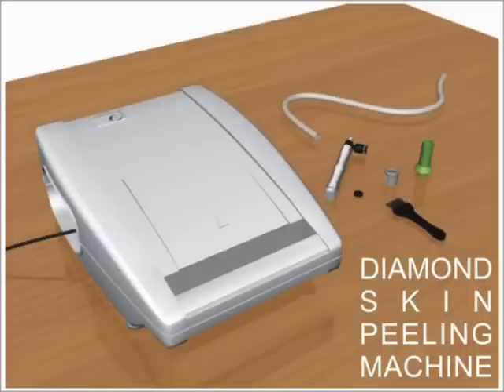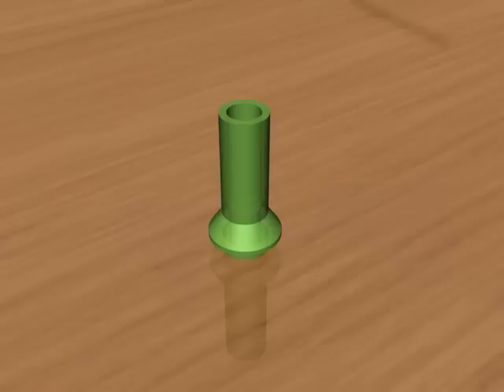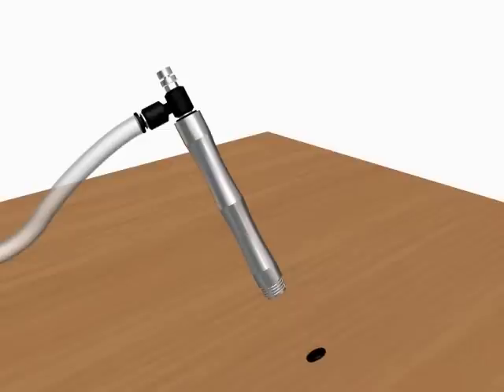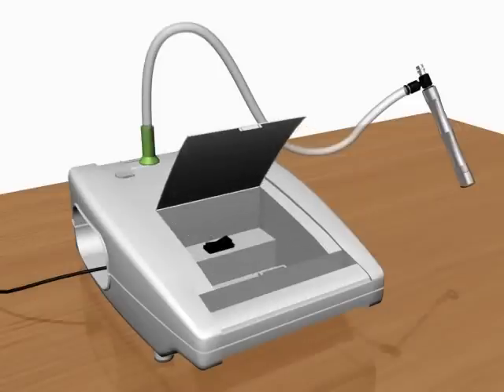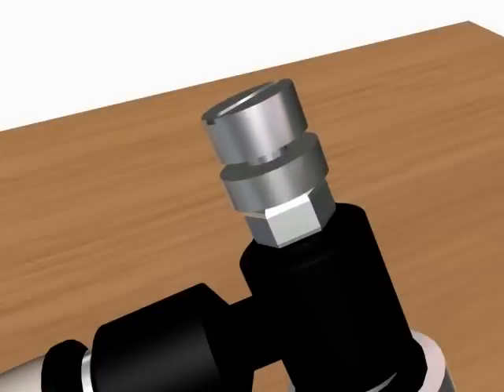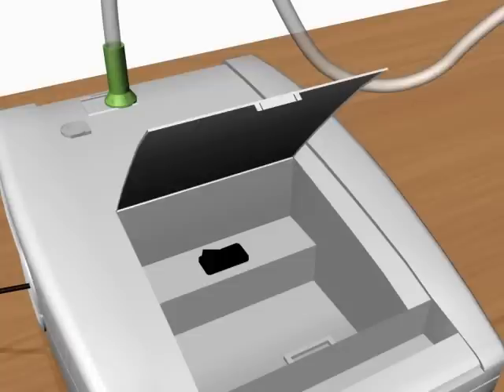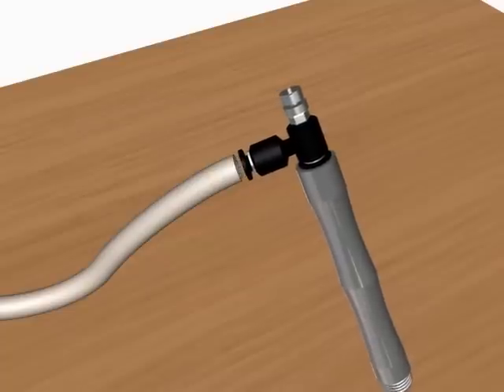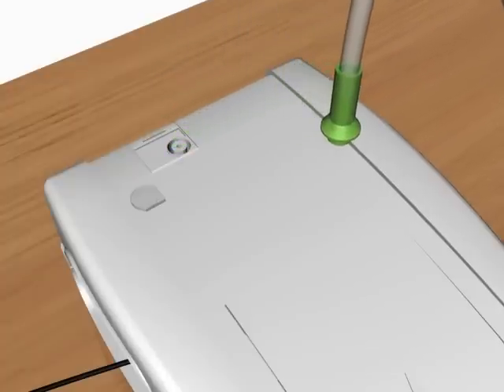Skin polishing ( Microdermabrasion)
Education video for all who want to learn Microdermabrasion.